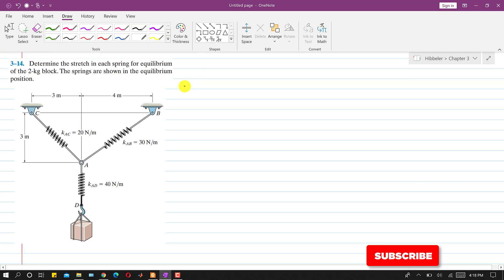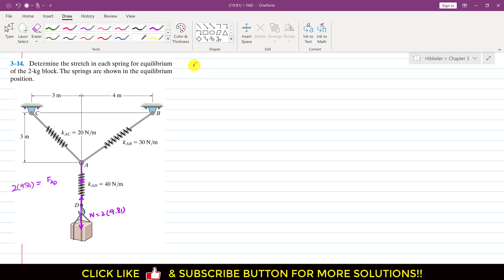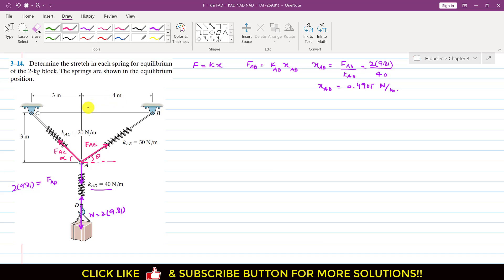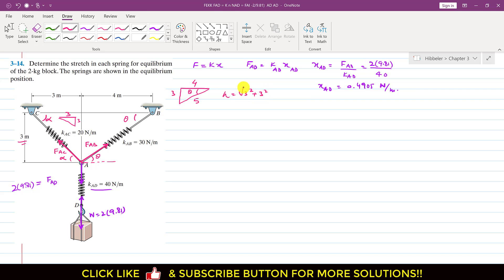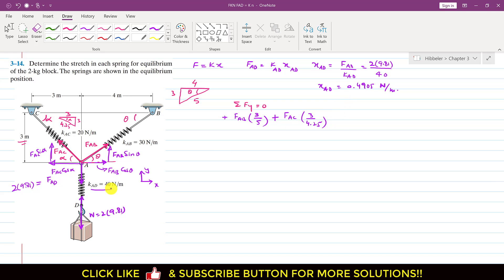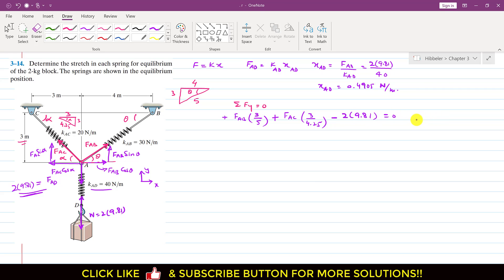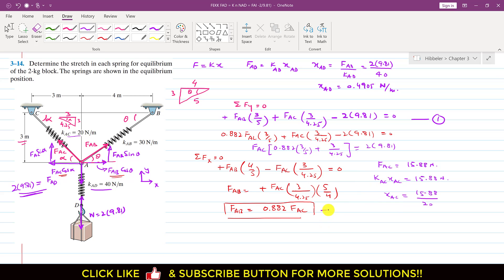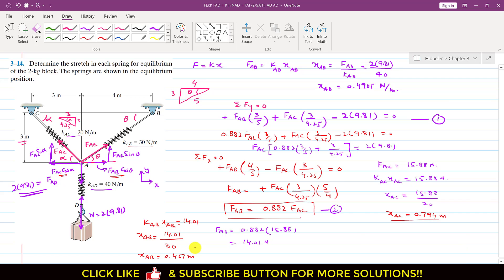3-14 Statics Hibbeler 14th Edition (Chapter 3) | Engineers Academy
3-14 Statics Hibbeler 14th Edition (Chapter 3) | Engineers Academy
3–14. Determine the stretch in each spring for equilibrium of the 2-kg block. The springs are shown in the equilibrium position.